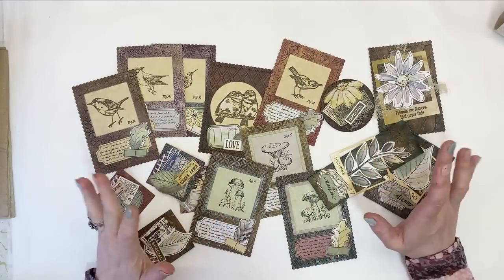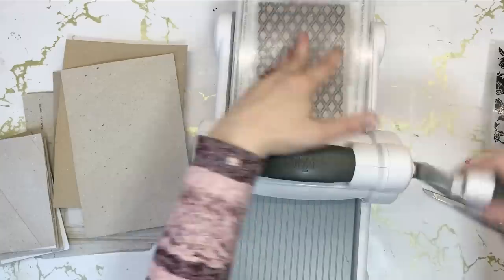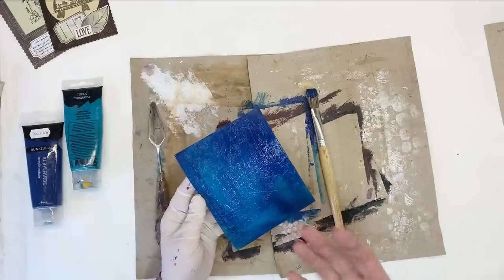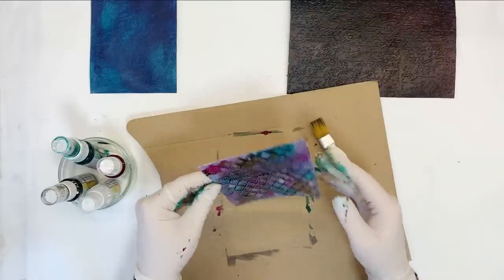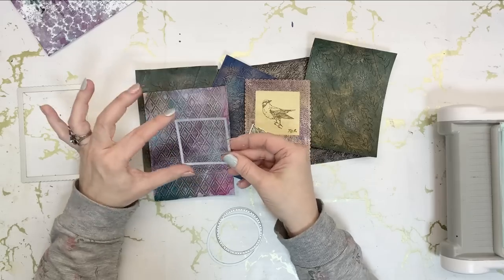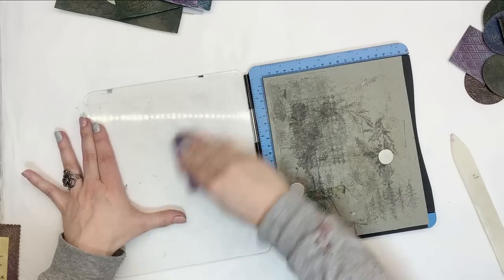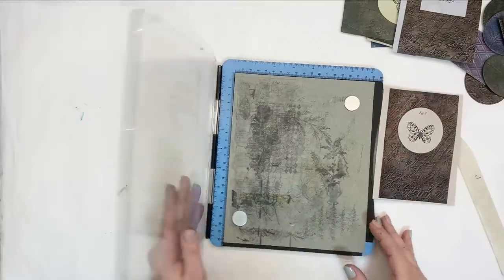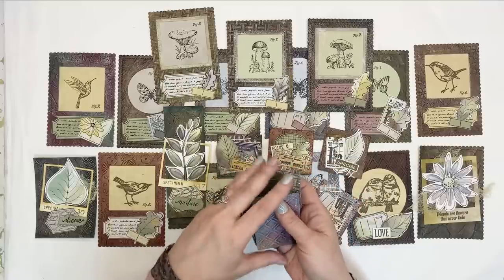Junk Journal Ephemera Made from Recycled Paper Towel and Toilet Paper Rolls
Hello everyone! Today we are having fun recycling paper towel and toilet paper rolls into junk journal ephemera. I hope you enjoy watching!

▶️ You can navigate through my video with Timestamps:
00:00 Start
01:44 Making the Rolls Flat
03:35 Embossing the Paper
09:33 Painting
28:04 Cutting
33:00 Assembling
35:30 Stamping
42:59 Final Cut
46:31 Decorating
50:29 Slide Show